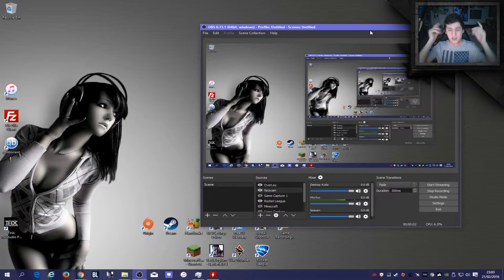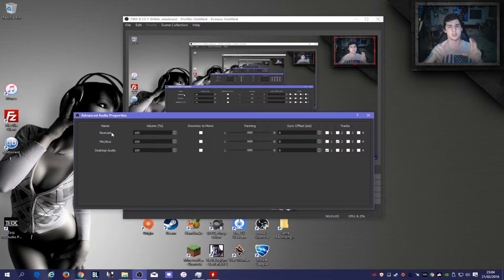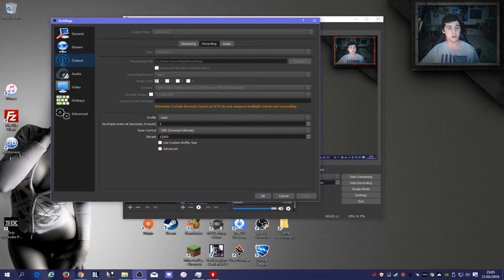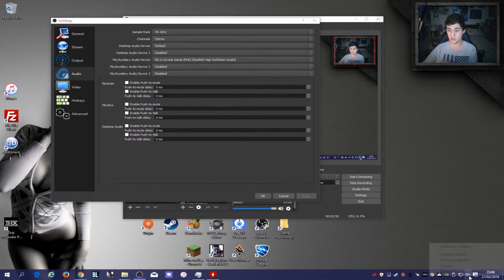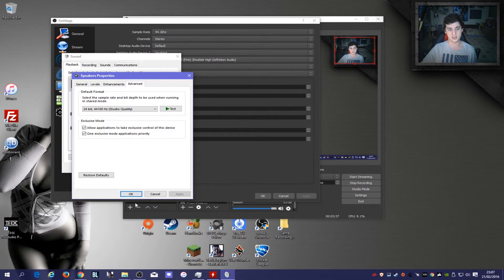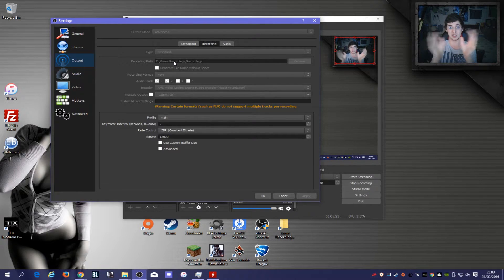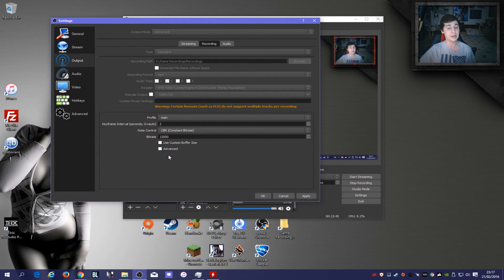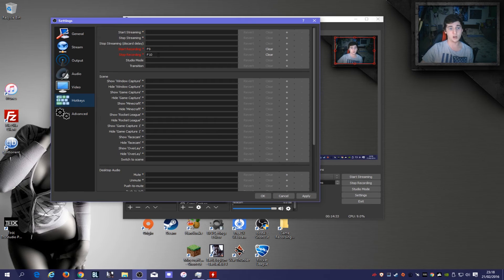Best 1080p 60fps settings for recording with OBS Studio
What settings do you use on OBS

PC Spec:

CPU - AMD FX 8320 Overclocked to 5GHz on a closed water cooling loop

M/B - Asus Crosshair V Formula

GPU - MSI R9 270x Gaming OverClock Edition